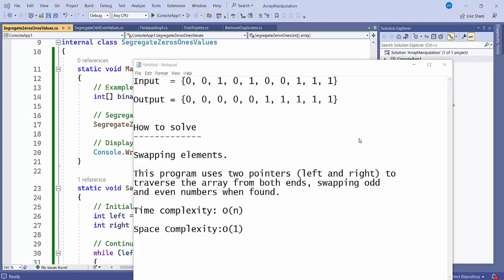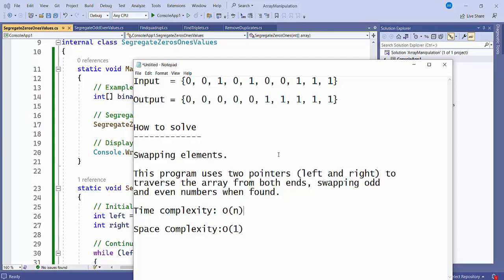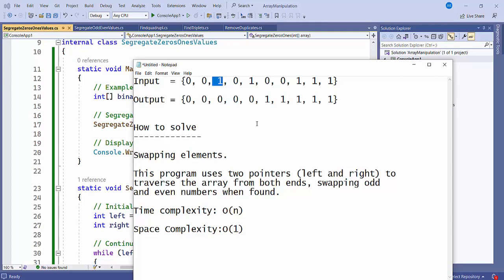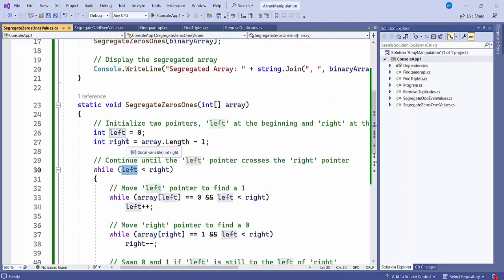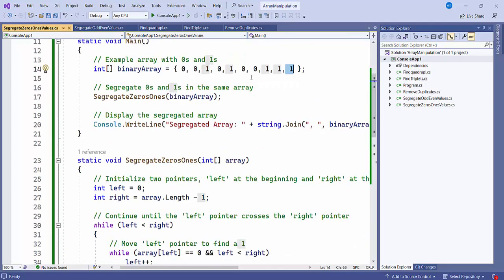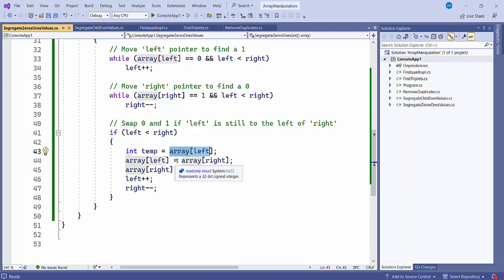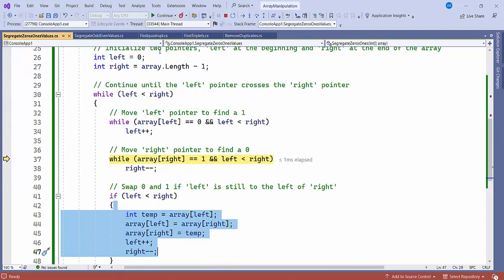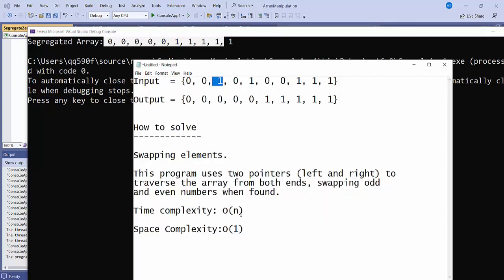Segregate 0s & 1s in given Array in C#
Input  = {0, 0, 1, 0, 1, 0, 0, 1, 1, 1}

Output = {0, 0, 0, 0, 0, 1, 1, 1, 1, 1}

Swapping elements.

This program uses two pointers (left and right) to
traverse the array from both ends, swapping odd
and even numbers when found.

Space Complexity:O(1)